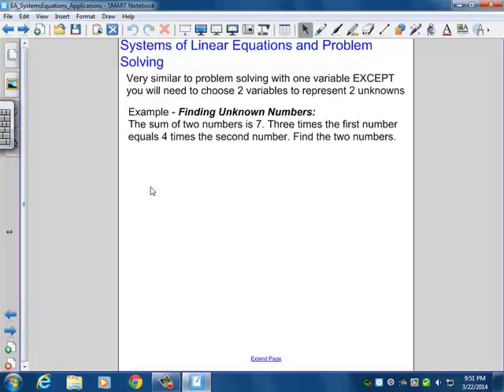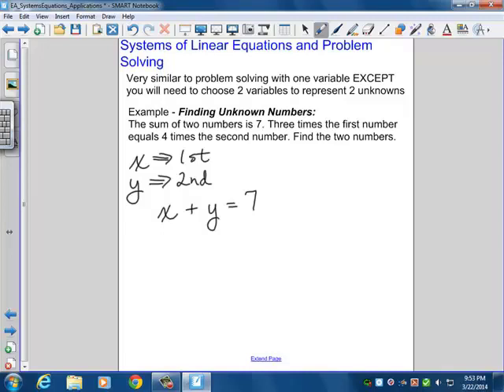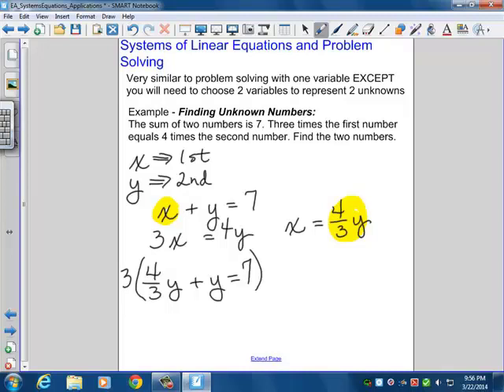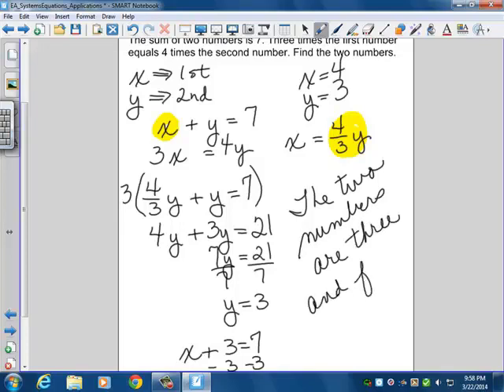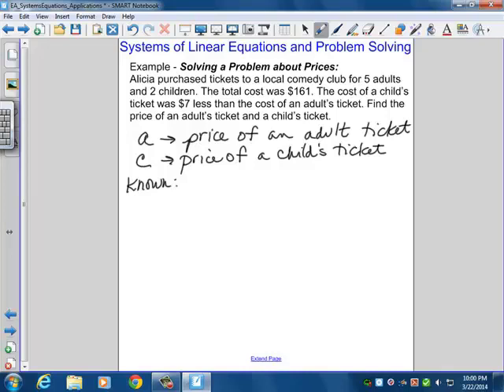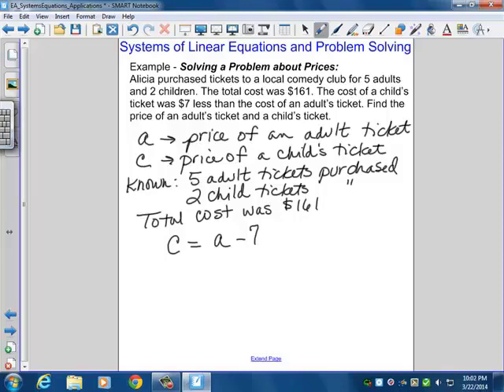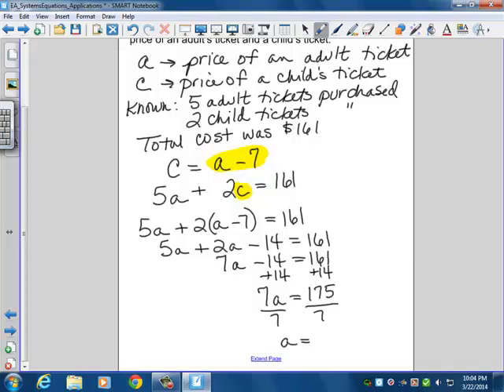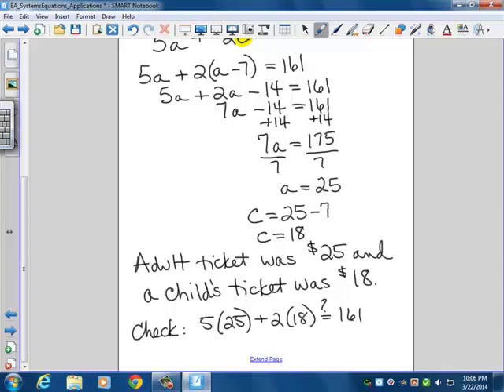Solving Systems of Equations - Application Problems